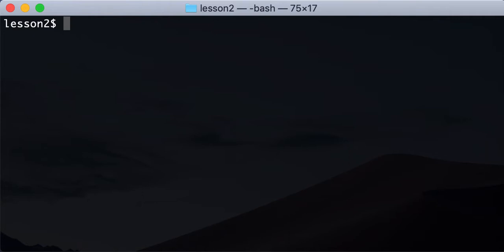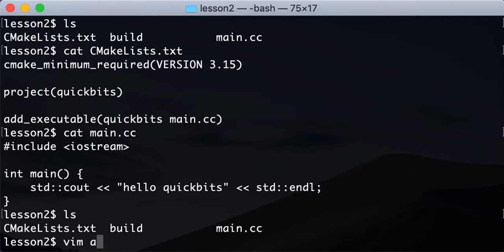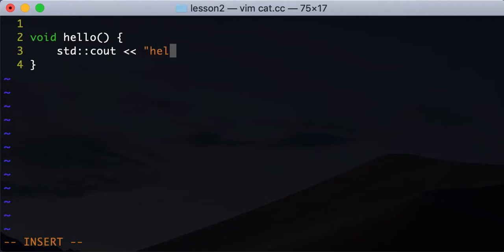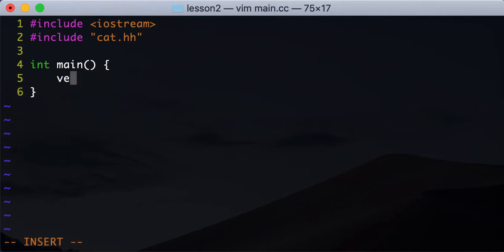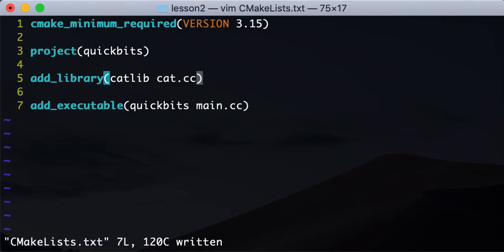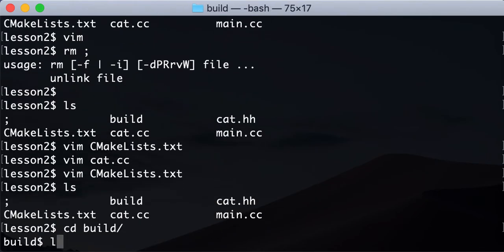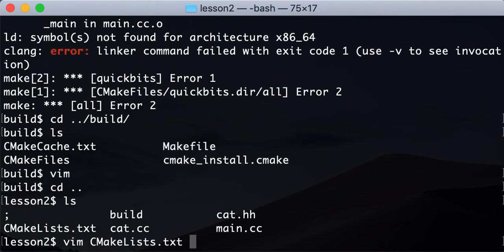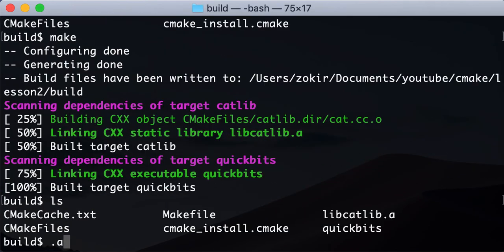CMake Tutorial, Beginner to Advanced Quickly, Lesson 2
In this video we will learn how to add library.